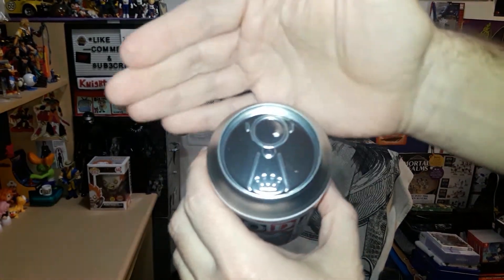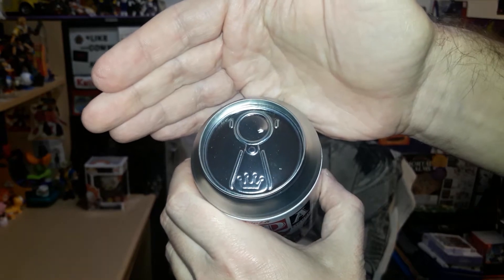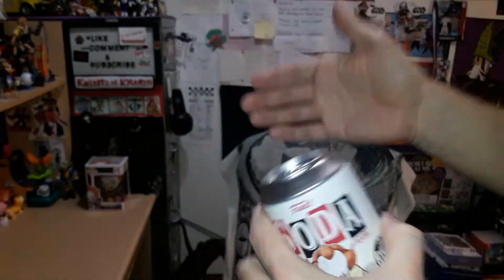My First ever Funko Soda🥤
Funko soda opening